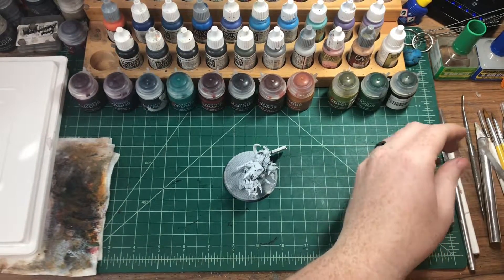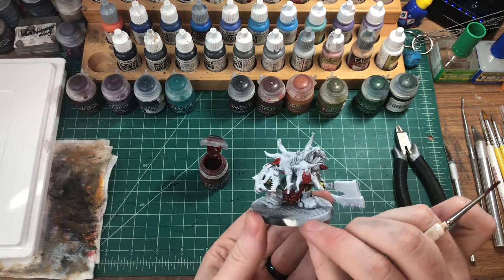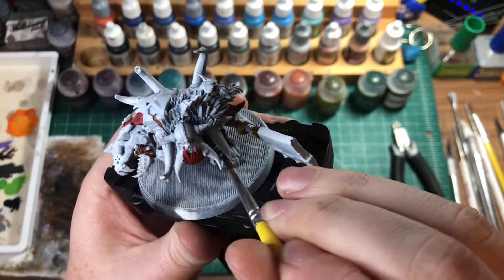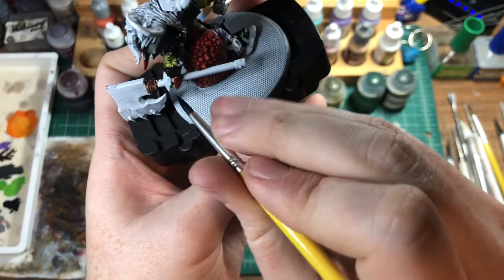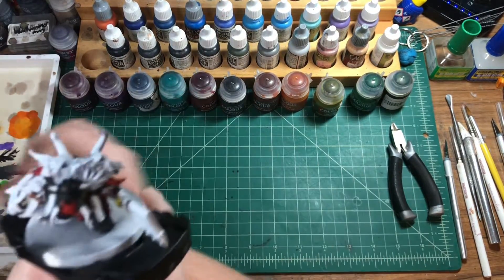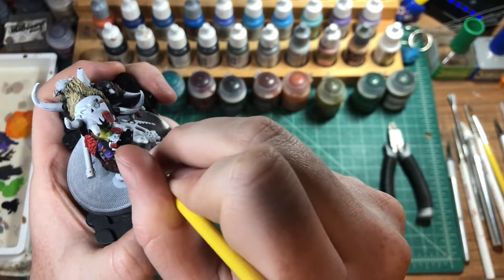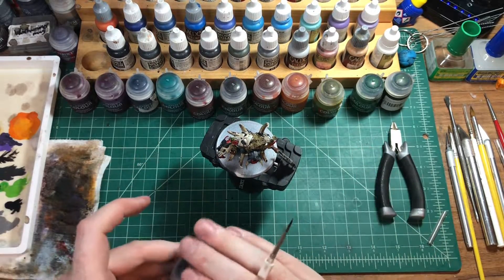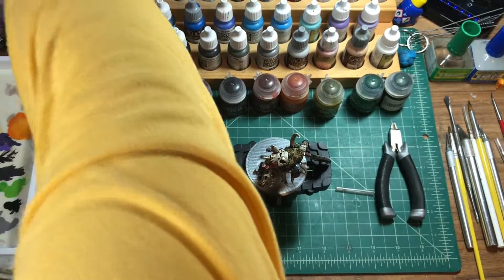Painting: Orruk Megaboss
In this video we paint our custom Megaboss to test our new paint scheme.